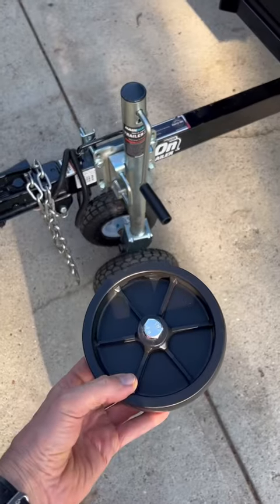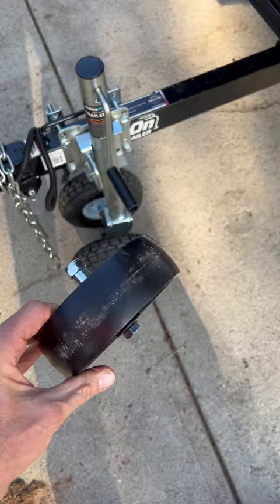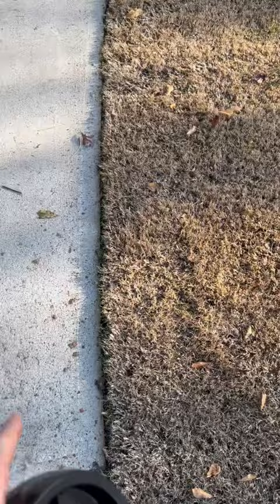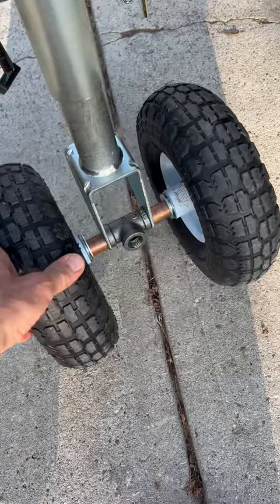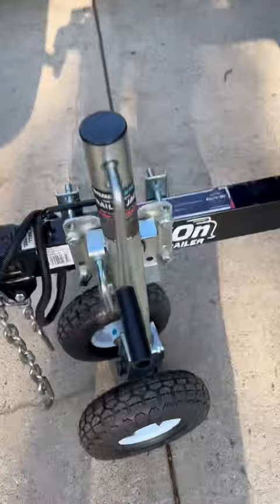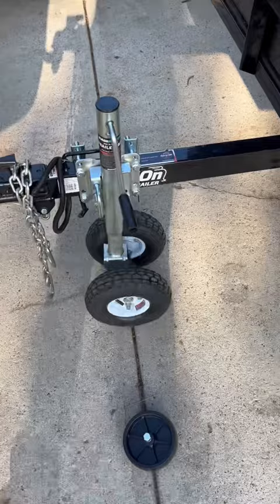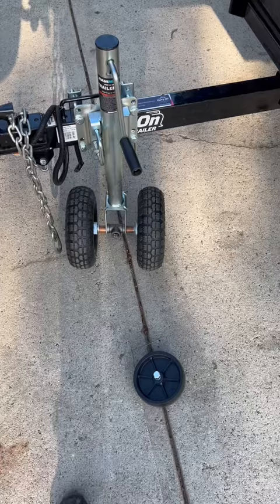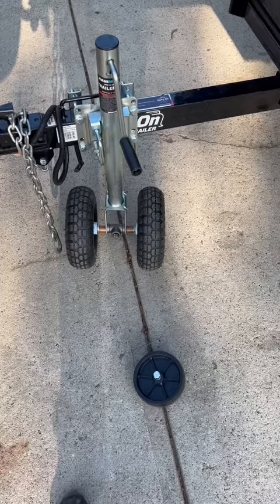Turn your wimpy trailer Jack into a dual pneumatic tire monster.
In this video,  watch my video on this channel on how to turn your trailer jack into a duel wheel monster.  This will allow you to roll the trailer on grass, sand, dirt, gravel, and other uneven surfaces.

Gwinnett Lawns performs these services and others such as lawn care, crepe myrtle pruning, light landscaping, spring and fall cleanups, and leaf removal in Lawrenceville, Dacula, Grayson, and surrounding areas.

Pneumatic Tire and Wheels